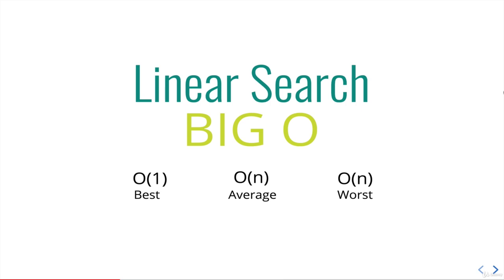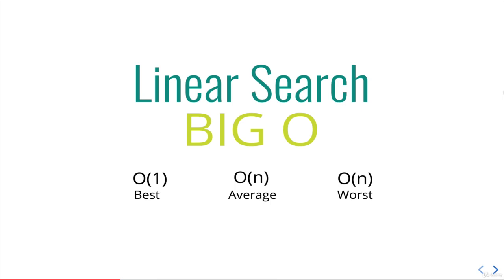45 Linear Search BIG O